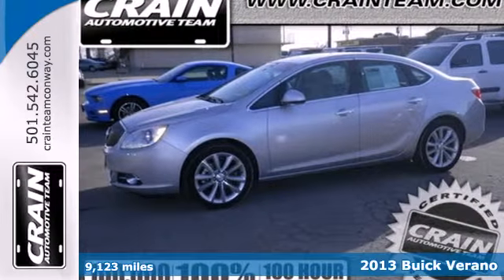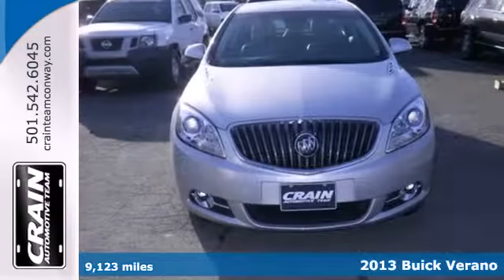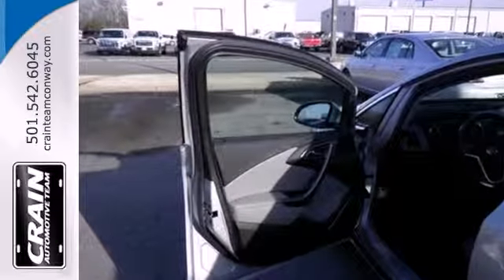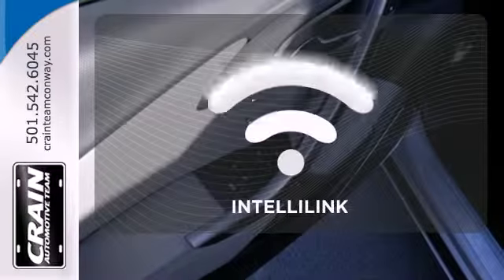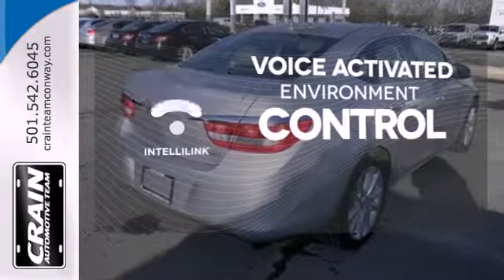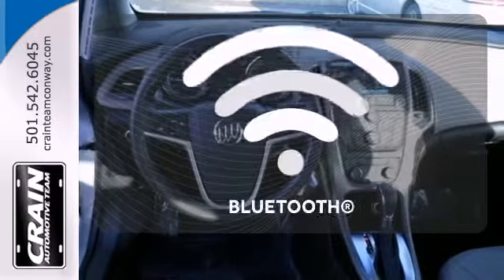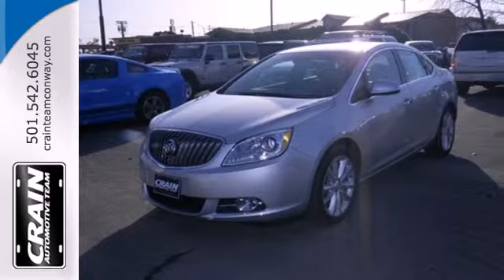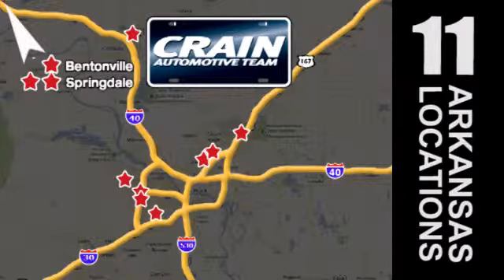2013 Buick Verano Conway Little Rock, AR 4GT4097A - SOLD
Year: 2013
Make: Buick
Model: Verano
Trim: BASE
Engine: Ecotec 2.4L DOHC 4-Cyl SIDI Spark Ignition DI Engi
Transmission: Automatic
Color: RED
Mileage: 9123
Stock #: 4GT4097A
Crain Buick is pleased to be currently offering this 2013 Buick Verano BASE with 9,123 miles. The Buick Verano BASE speaks volumes about it's driver, uncompromising individuality, passion for driving, and standards far above the ordinary. It's exceptional fuel-efficiency is a clear sign that not all vehicles are created with the same standards. Driven by many, but adored by more, the Verano BASE is a perfect addition to any home. Based on the superb condition of this vehicle, along with the options and color, this Verano BASE is sure to sell fast. The 2013 Buick Verano is at the leading edge of a new kind of sedan--one that's compact, yet refined, comfort-oriented and luxurious, yet at a price that's a bit lower than traditional luxury brands. At the same time, the new Verano Turbo can accelerate to 60 mph in just 6.2 seconds and the available manual gearbox gives it credibility as a sport sedan. The Verano also stands out from other upscale compact sedans--through Buick's Quiet Tuning approach, which emphasizes isolation, smoothness and quiet for the cabin--and for its feature set, which is remarkably complete for a sedan in this price range and including some impressive connectivity and safety technology. Every new and pre-owned vehicle is backed by the Crain Commitment, including our 100% low price guarantee, a 100 hour love it or leave it exchange policy, and a 100 year 100,000 mile warranty. The Crain Team's Got 'Em!

Address:
1003 North Museum Road